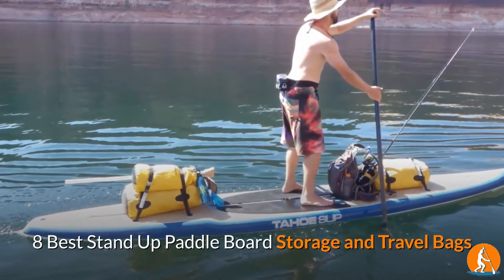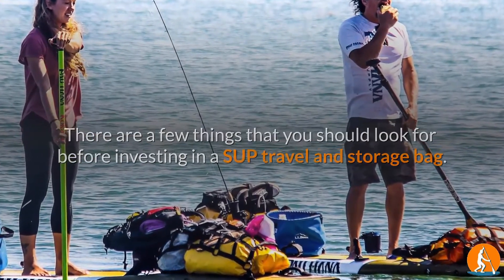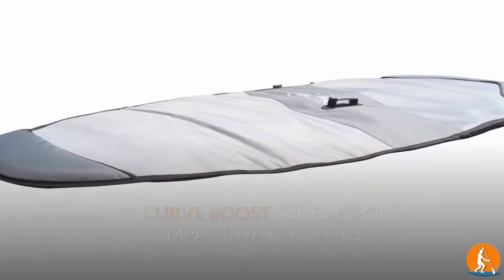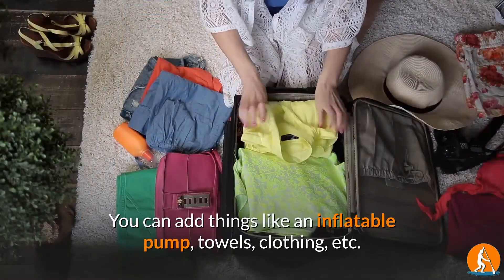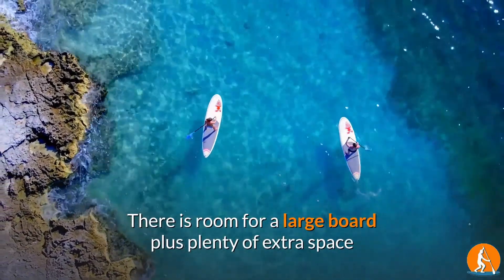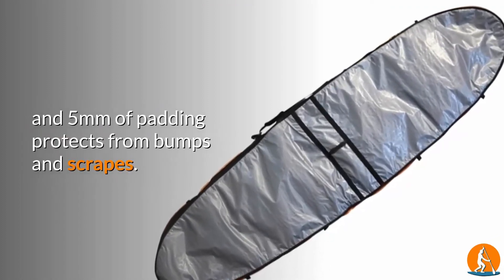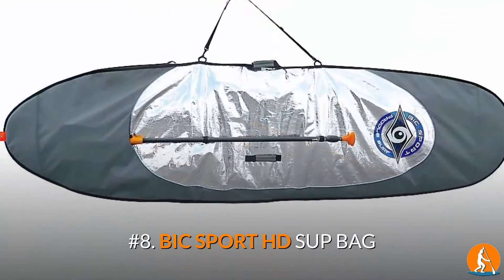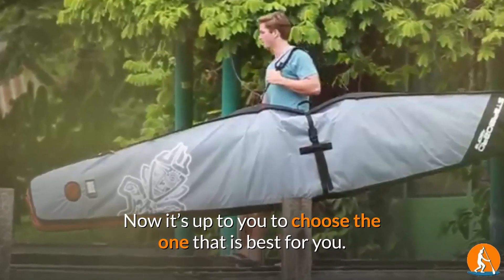8 Best Stand Up Paddle Board Storage And Travel Bags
There are many things to consider when looking for a paddle board travel and storage bag. Different bags are designed for different paddle boards.

Some bags are better for air-travel. While others are great for storage. There are a few things that you should look for before investing in a SUP travel and storage bag.

 Here are somethings to consider during your research:

* Proper ventilation to protect the board.
* Easy to carry and transport for care-free traveling.
* Room for extra gear that you always have on your SUP adventures.
* A water-safe zipper, so it will not rust.

💥 HERE ARE THE TOP 8 BEST SUP STORAGE & TRAVEL BAGS 💥

1. BPS PREMIUM UNIVERSAL INFLATABLE PADDLE BOARD/iSUP BAG ➔

2. CURVE BOOST SUP BAG FOR COMPACT WAVE BOARDS ➔

3. TOWER iSUP BACKPACK ➔

4. FCS DAY RUNNER STAND UP PADDLE BOARD DAY BAG ➔

5. PEAK INFLATABLE PADDLE BOARD BACKPACK  ➔

6. STAND ON LIQUID DAY TRAVEL SUP BAG ➔

7. TEN TOES SUP EMPORIUM TEN TOES NOMAD STAND UP PADDLE BOARD BAG ➔

8. BIC SPORT HD SUP BAG ➔

Checkout Our Standup Paddle Boarding Product Reviews!

10 Best PFD ( Personal Flotation Device ) For Standup Paddle Boarding

Top 8 Standup Paddle Board Roof Racks For Cars and SUVs

The 8 Best Standup Paddle Board Storage and Travel Bags

The Best SUP Gear And Apparel For Any Season

10 Best PFD ( Personal Flotation Device ) For Standup Paddle Boarding

5 Best Stand Up Paddle Boards For Kids and Teenagers